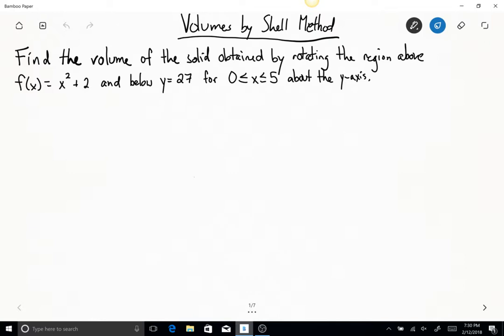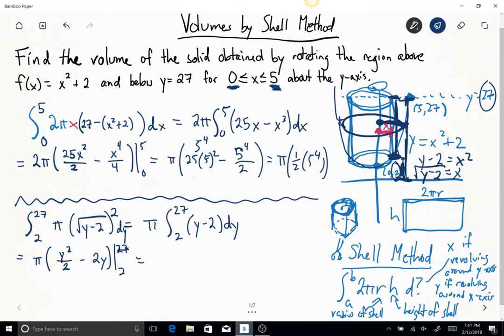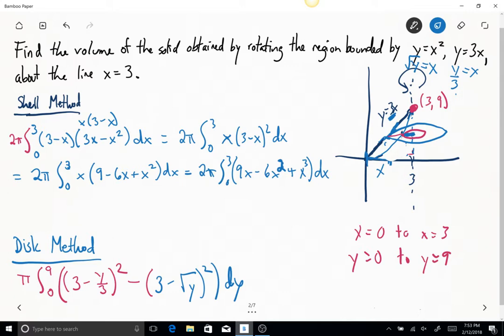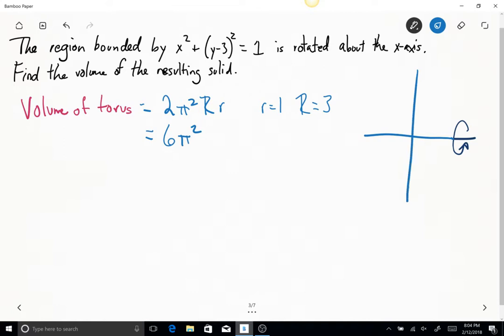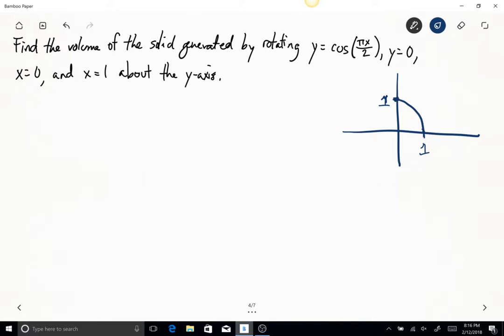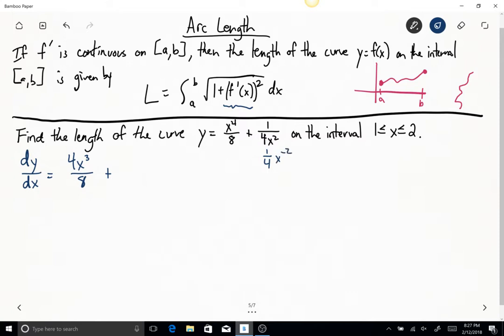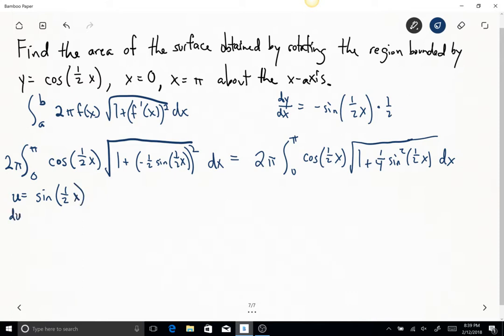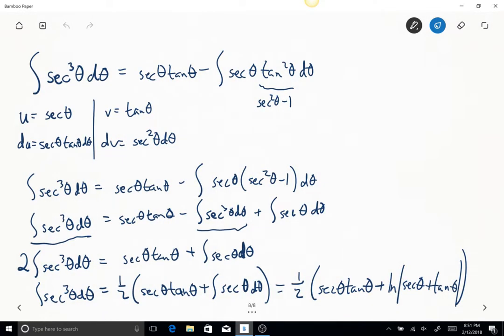Joshua Lambert Live Stream